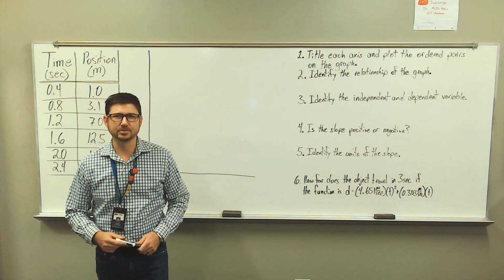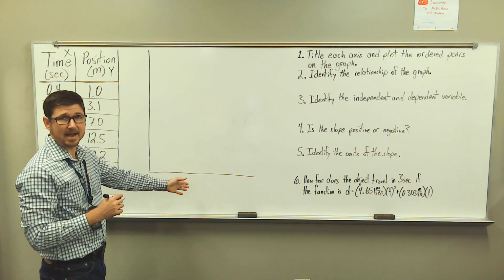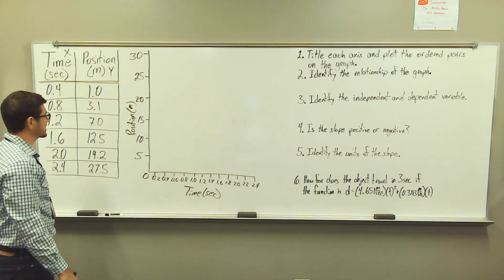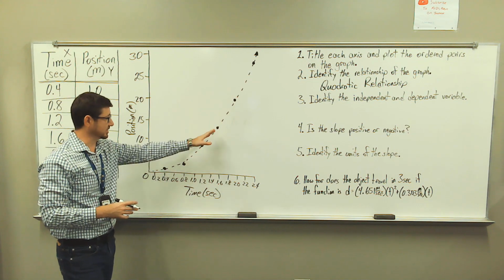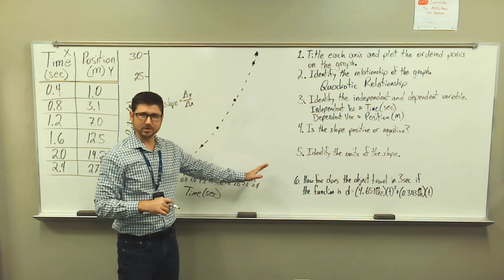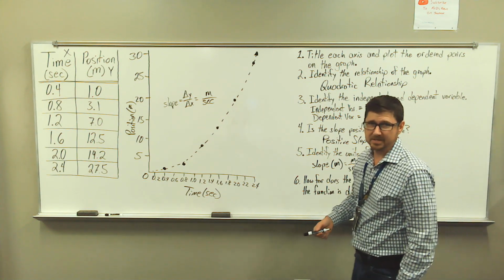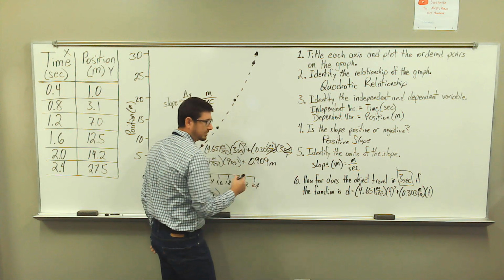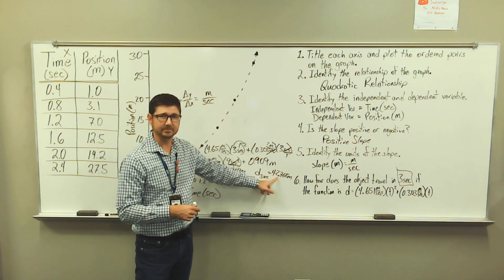Ch. 1 Quadratic Relationship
This video shows how to create a Position-Time for a moving object, identify the units of the slope, and calculate the object's position at a time of three seconds.